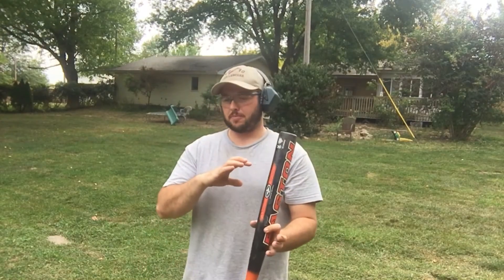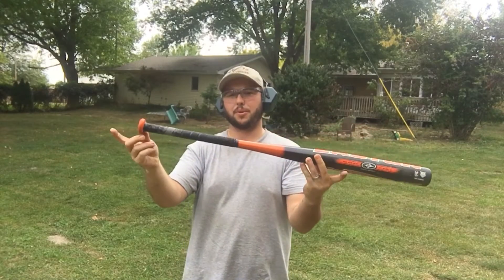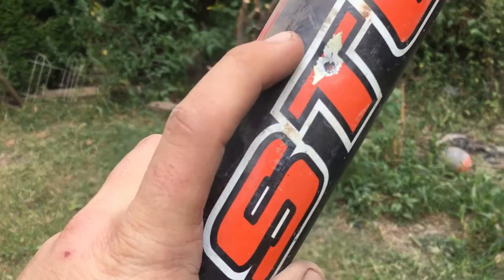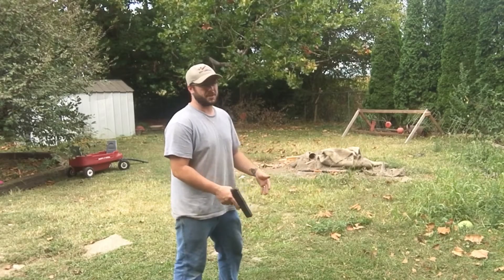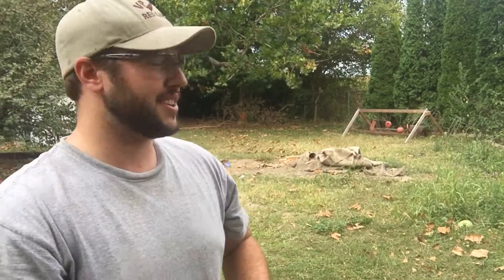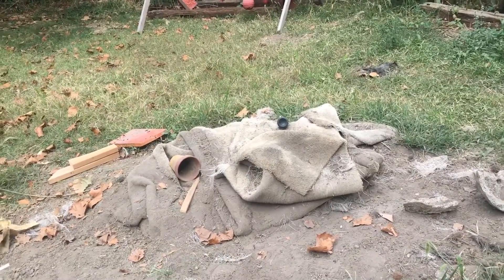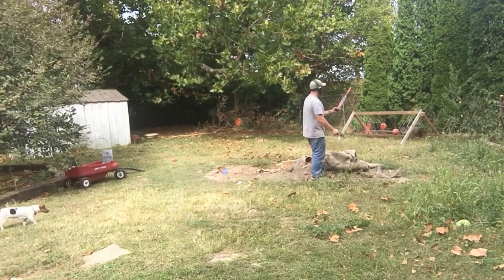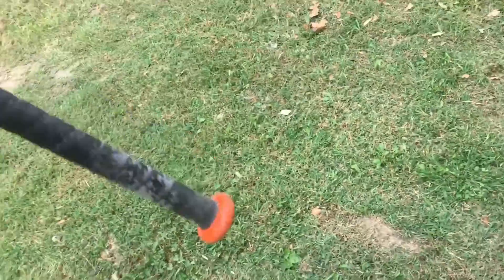Will A Metal Bat Stop A Bullet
Shooting an Easton aluminum baseball bat with .22 9mm and 357 magnum.